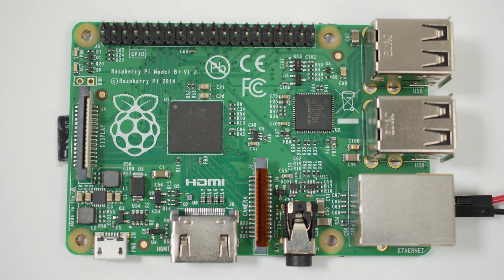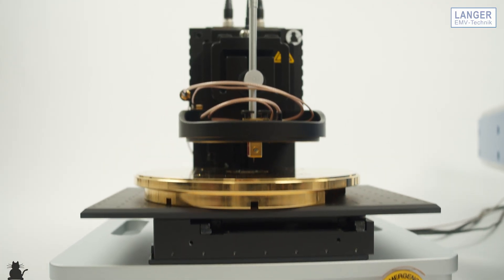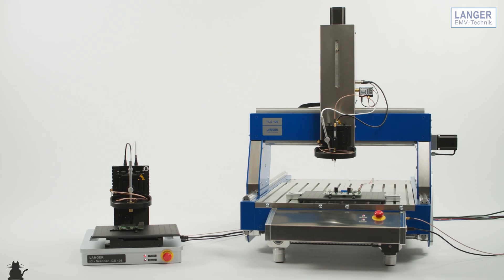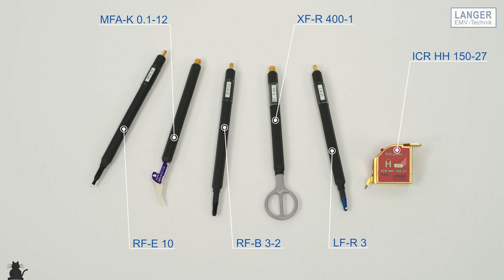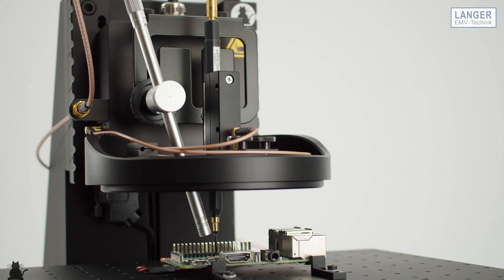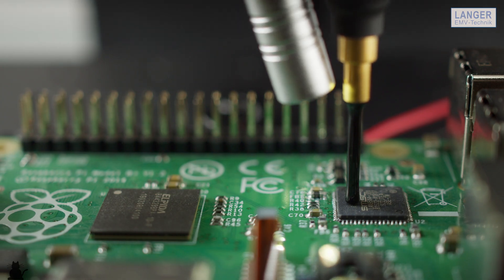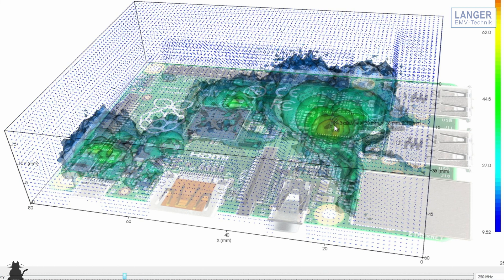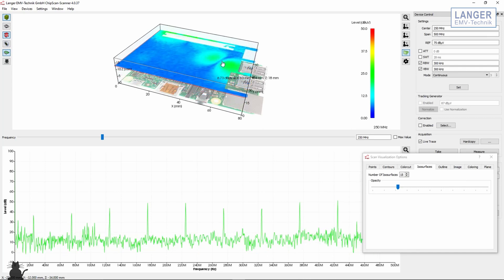EMC - Localize emission with Langer scanners - product video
The centerpiece of electronical devices are small components with integratedcircuits. They make the device work, but in doing so they induce electrical and magnetic fields, that lead to interferenceemission.
What can you use in order to capture, determine, measure and visualize those emissions?
This question is answered in this video, by presenting two LangerScanner and the Software ChipScanScanner.
The scanners on-line with the software enable targeted modifications of components and ICs.